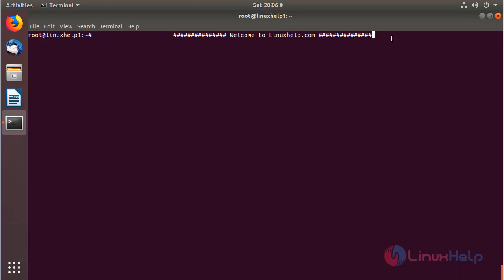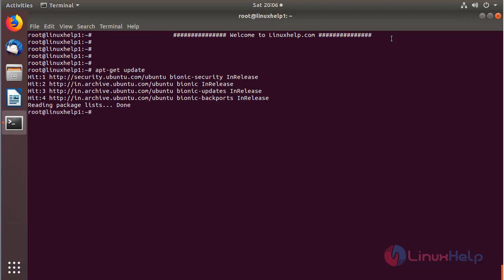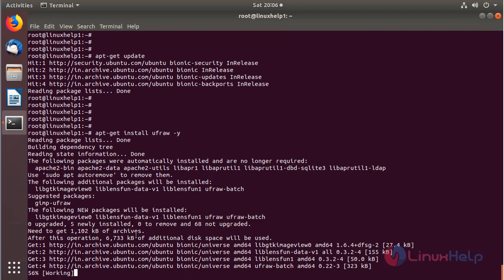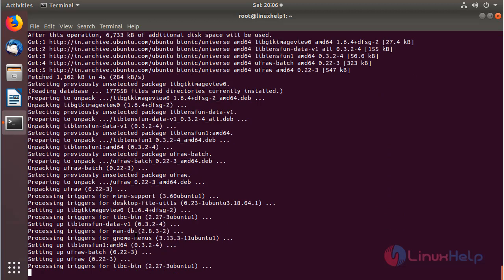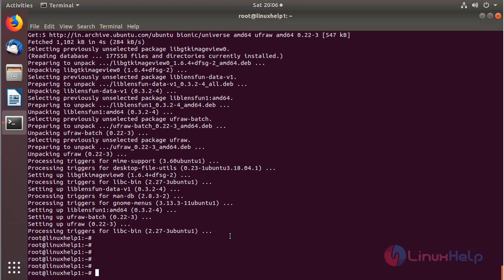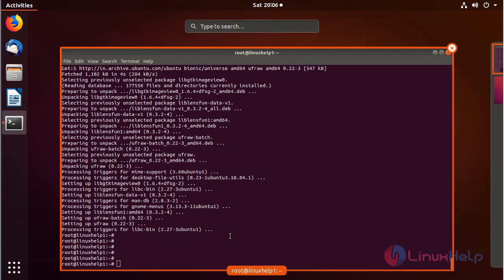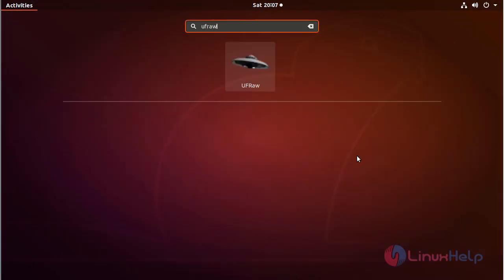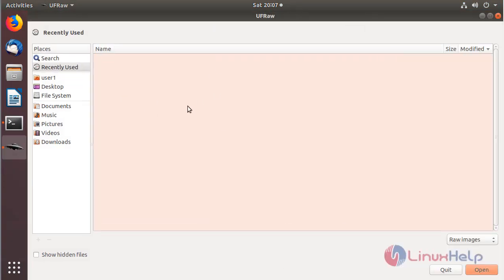How to install UFRaw on Ubuntu 18.04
This video covers the method to install UFRaw on Ubuntu 18.04. UFRaw stands for Unidentified Flying Raw, an open source tool used to read and manipulate the raw images from the digital cameras.